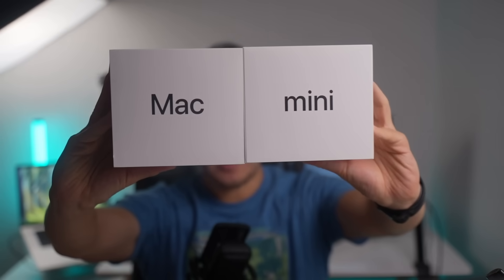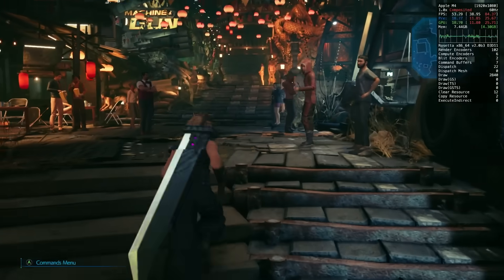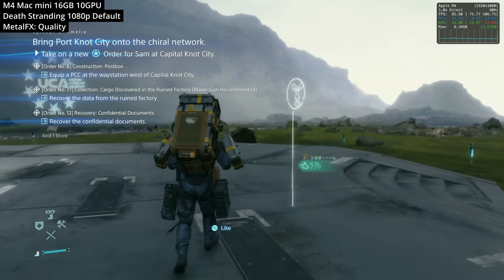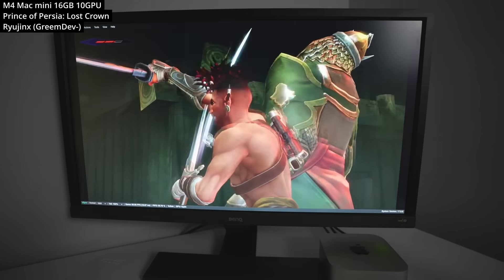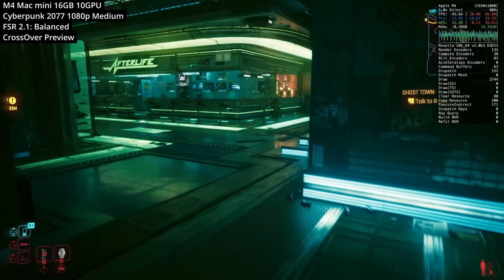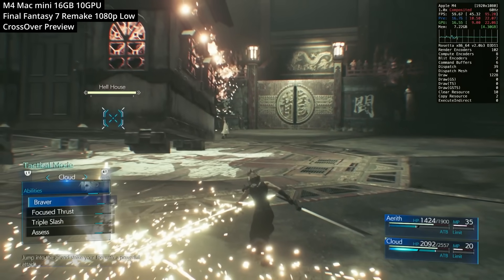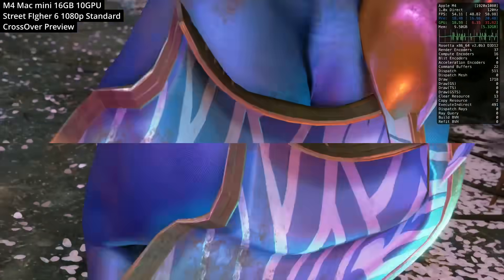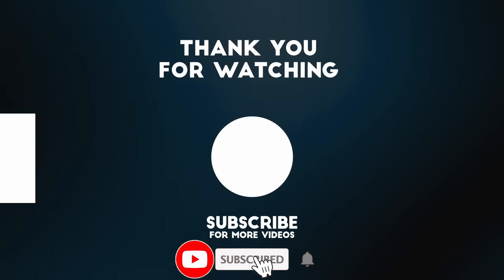M4 Mac mini 16GB is AMAZING! 8 games tested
Testing 8 games on the M4 base Mac mini with 16GB RAM, 10 GPU cores. Big thanks to everyone who joined the livestream and superchatted to suggest games to test. I actually had an issue with my recording so I had to redo the entire recording but glad I could make this video and looking forward to even more testing on the M4 Pro in the next video.

Timestamps:
00:00 M4 Mac mini 16GB is amazing for gaming!
01:30 Death Stranding
02:18 Resident Evil 7
02:57 Stray
03:22 Switch emulation - Lost Crown
04:03 Cyberpunk 2077
05:03 Final Fantasy 7 Remake
05:46 Street Fighter 6
06:47 Ghost of Tsushima